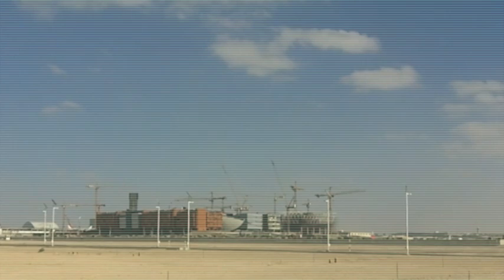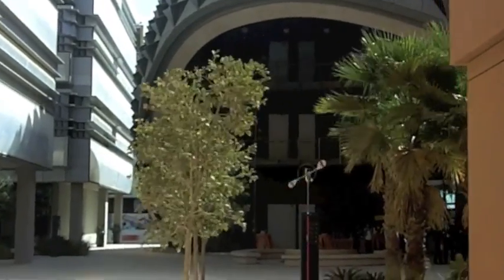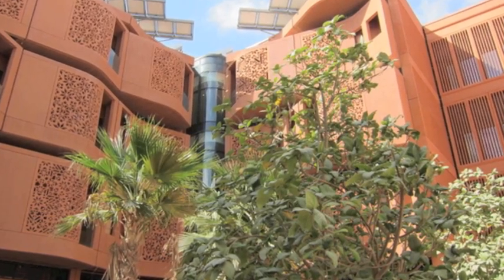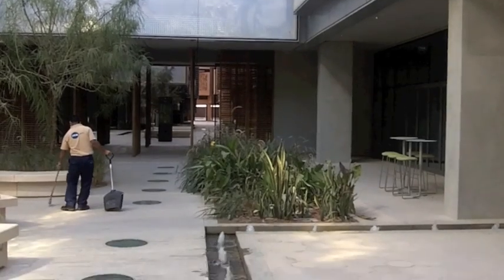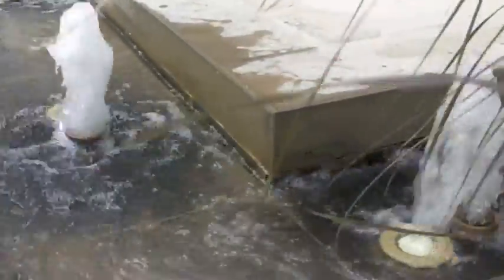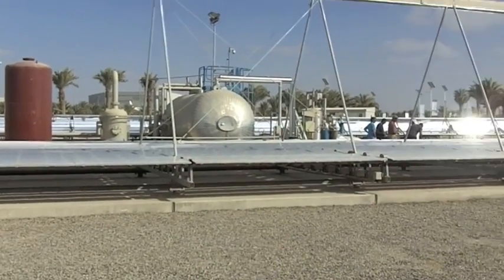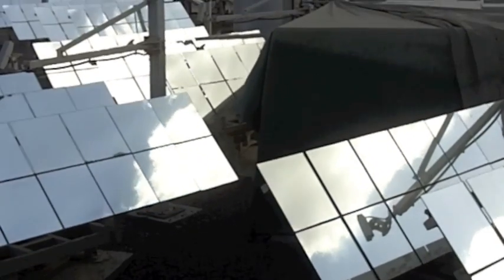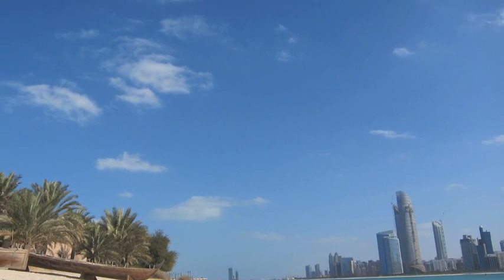Video Tour of Masdar City, Abu Dhabi, January 2012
Masdar City is an experimental development in Abu Dhabi that proposes to be the worlds first, large scale, energy independent, "green" city.

TriplePundit (3p) was invited to tour Masdar City during the World Future Energy Summit in January 2012.  Here is a little snap shot of what it's all about.